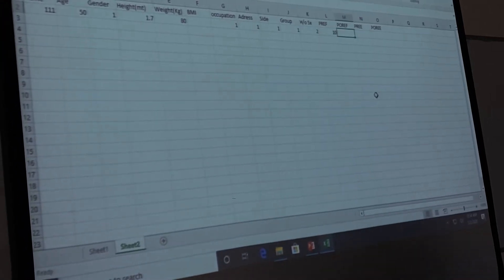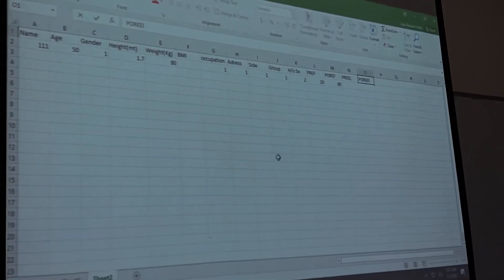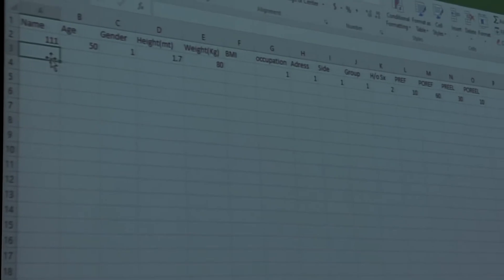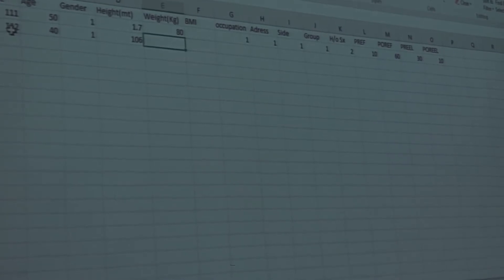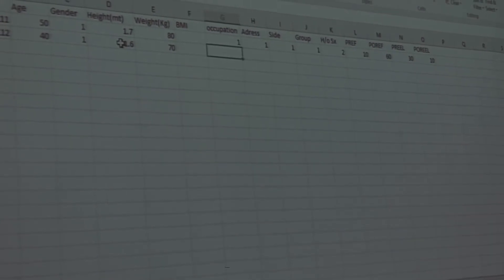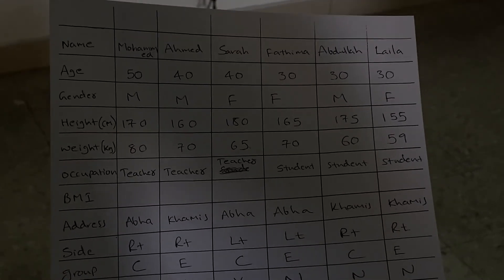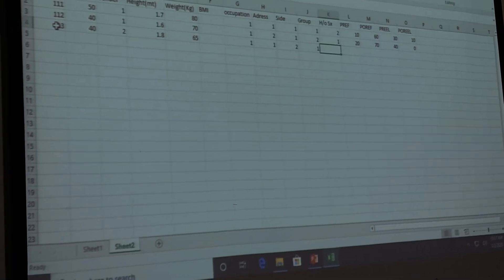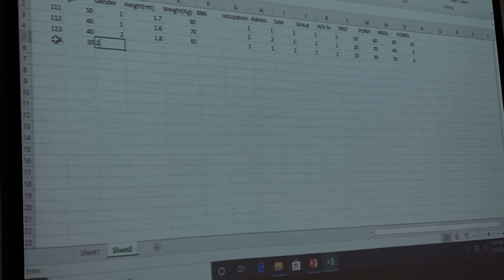Data analysis 1 (4/5)